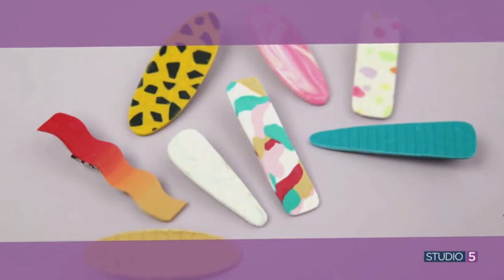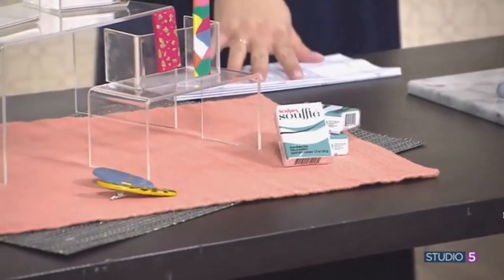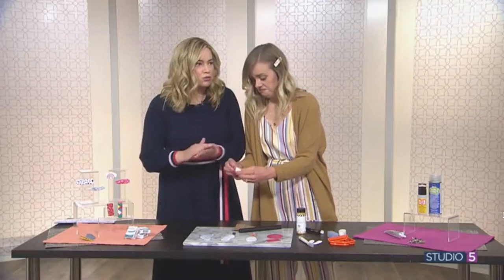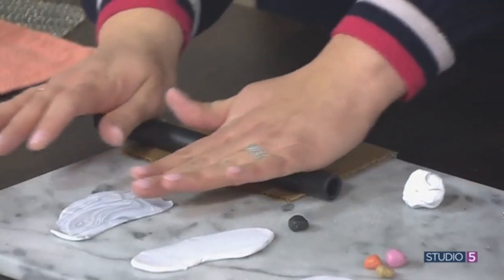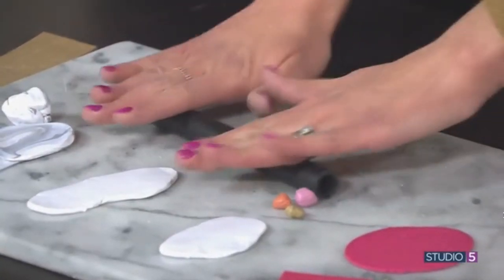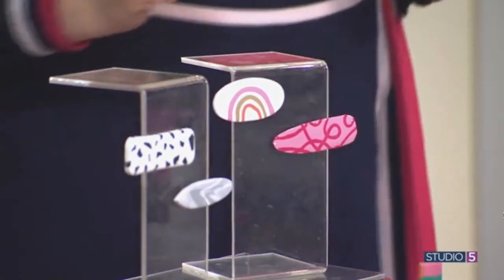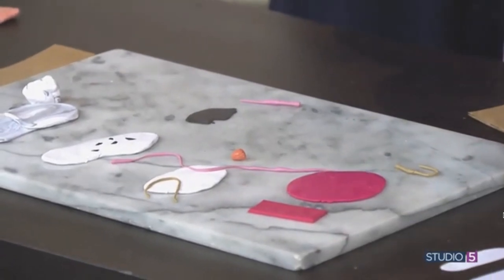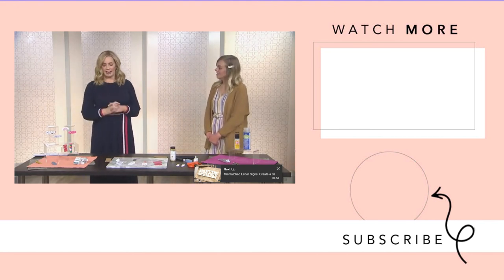Easy-to-make clay barrettes for less than $1 each: The Pretty Life Girls on KSL TV's Studio 5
Clay barrettes are popping up all over, and there’s a DIY for them! You won’t believe how easy they are to make!

Find more projects from The Pretty Life Girls at prettylifegirls.com or on Instagram, @prettylifegirls.